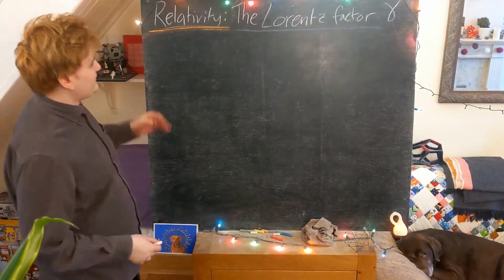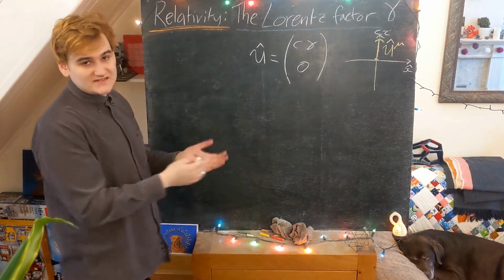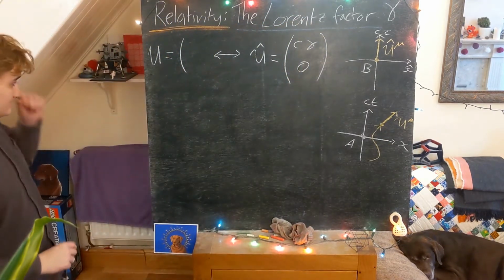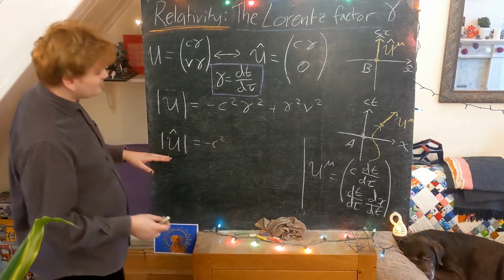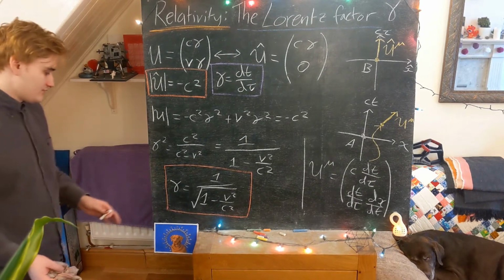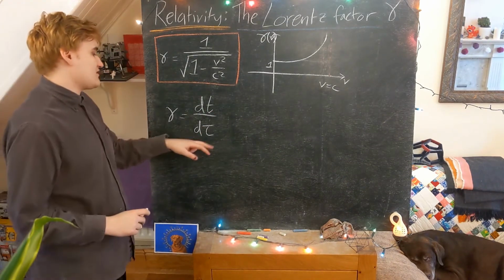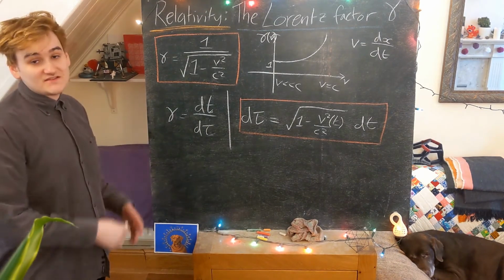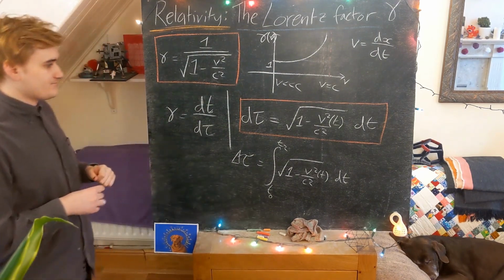Relativity #22 - Lorentz Factor Derivation + Four Velocity Recap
In this video I give a quite long recap of four velocity before moving on to derive the Lorentz factor as the proper time derivative of coordinate time. In future videos we will see how this factor is responsible for all of the relativistic physical effects such as time dilation and length contraction.